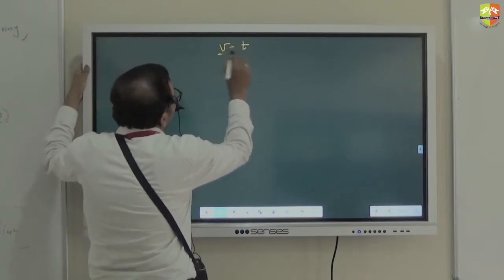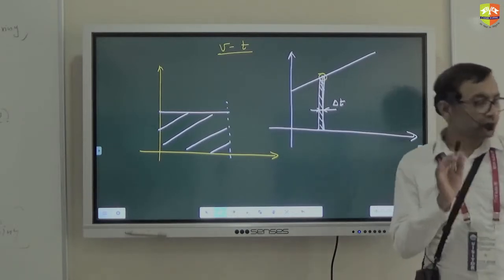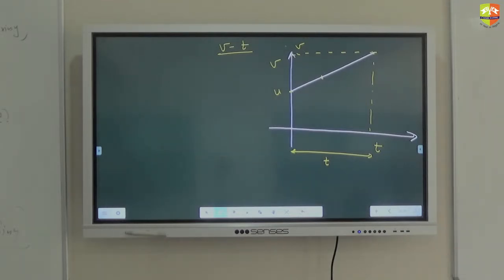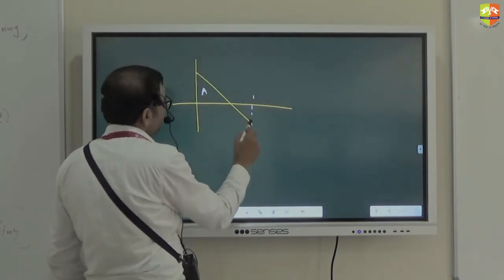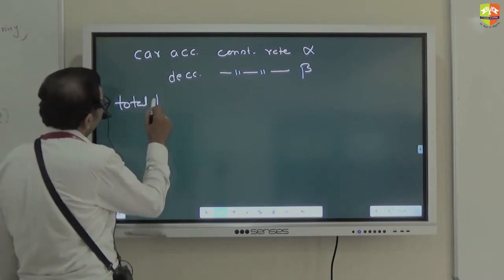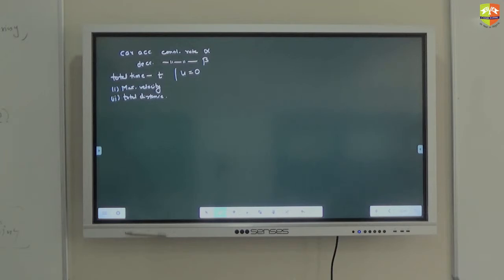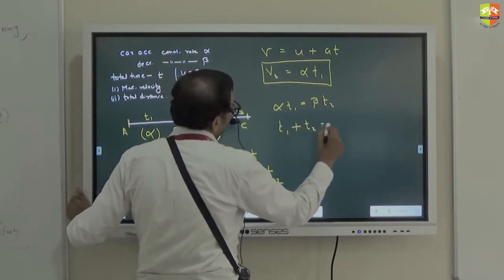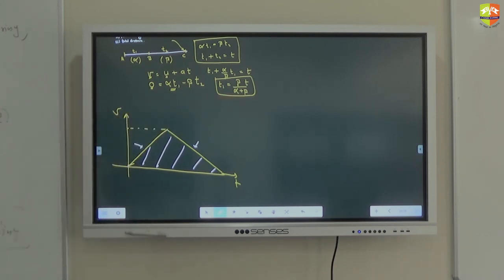Motion in 1 D PS 7